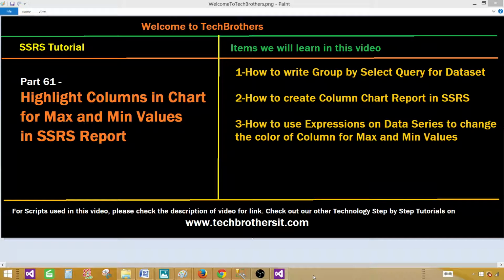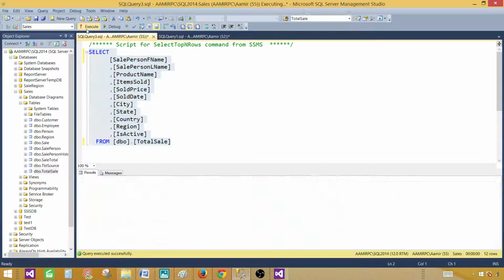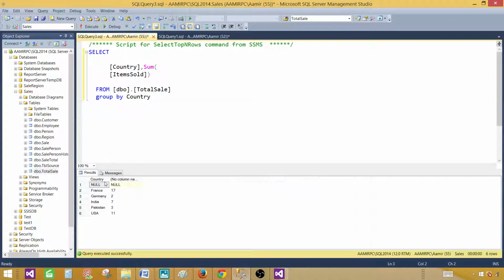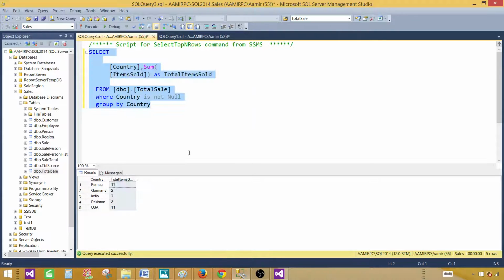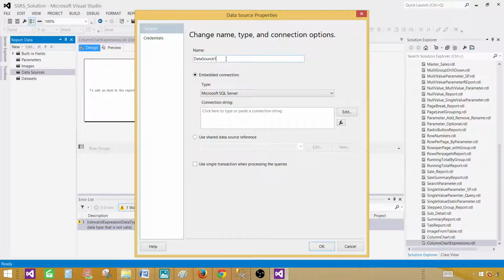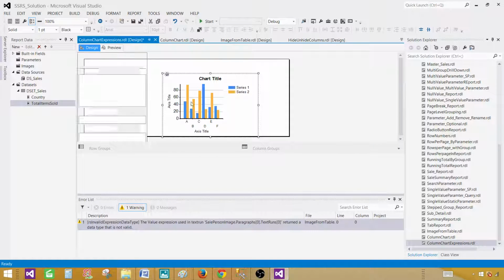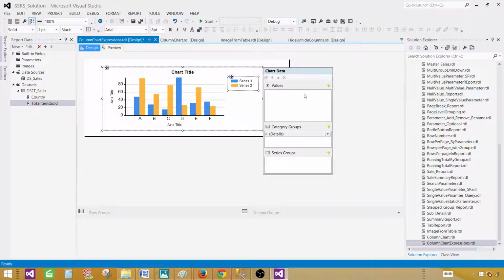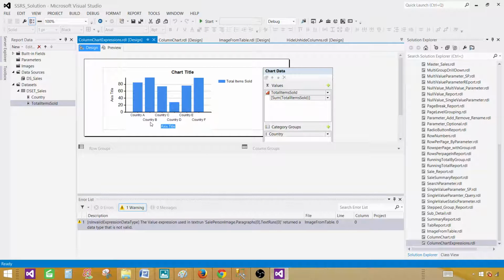SSRS Tutorial 61 - Highlight Columns in Chart for Max and Min Values in SSRS Report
In this video of SSRS Tutorial " How to Highlight Columns in Chart for Max and Min values"

How to write Group by Select Query for Dataset
How to create Column Chart Report in SSRS
How to use Expressions on Data Series to change the color of Column for Max and Min Values

Expressions used in this video
=IIF(Fields!TotalItemsSold.Value=max(Fields!TotalItemsSold.Value,"DSET_Sales"),"Green",IIF(Fields!TotalItemsSold.Value=min(Fields!TotalItemsSold.Value,"DSET_Sales"),"RED","YELLOW"))

 for other technology tutorials such as
SQL Server DBA Tutorial
SQL Server Integration Servives ( SSIS) Tutorial
TSQL Tutorial etc.